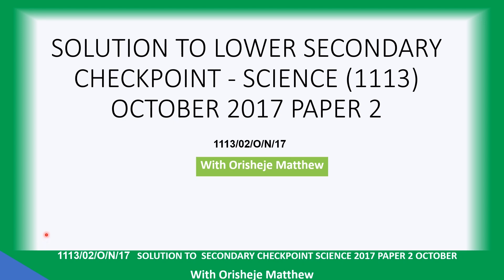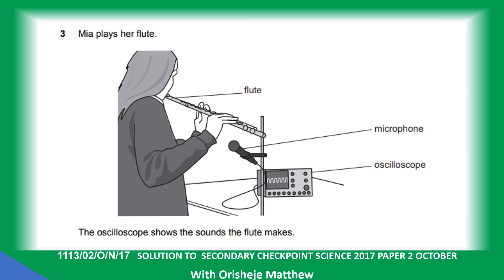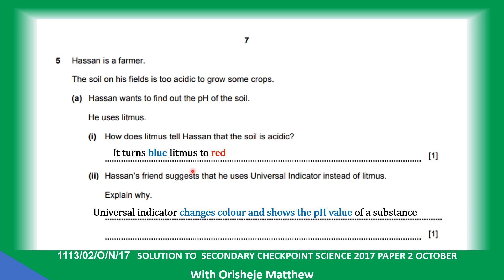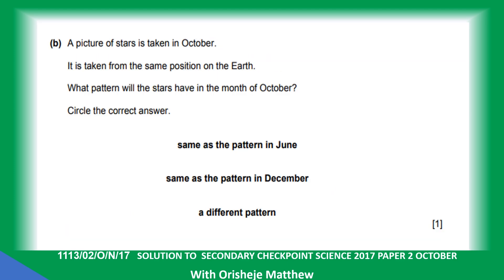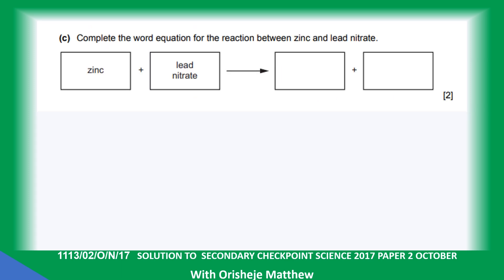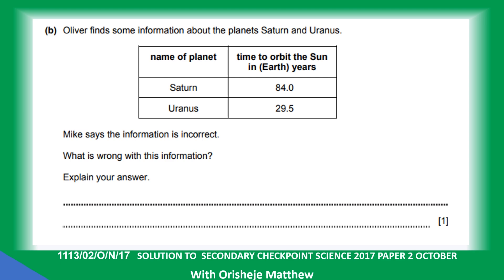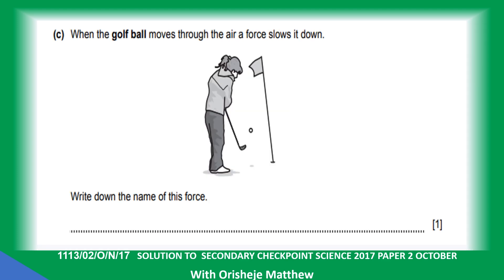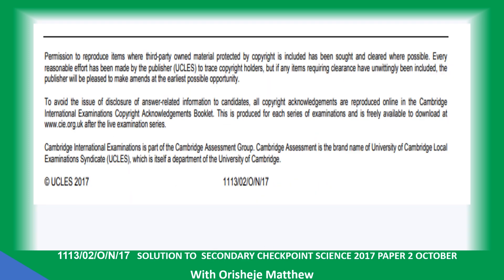SECONDARY CHECKPOINT SCIENCE PAPER 2 OCTOBER 2017 SOLVED AND EXPLAINED IN DETAIL (1113_02_ON_2017)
This video is the expert solution to lower secondary Cambridge checkpoint science paper October 2017.